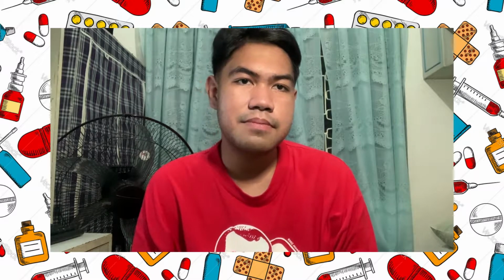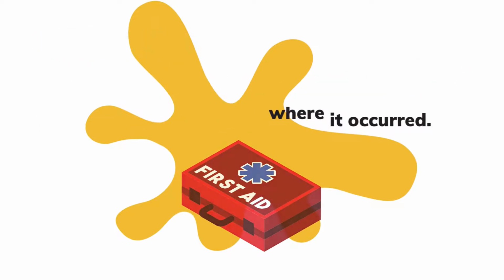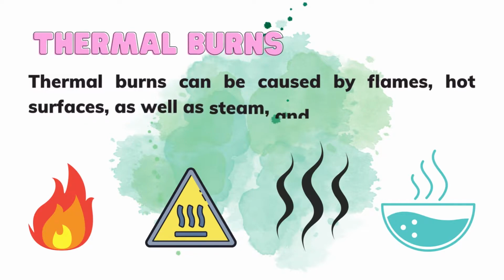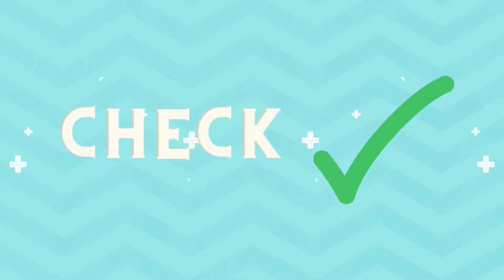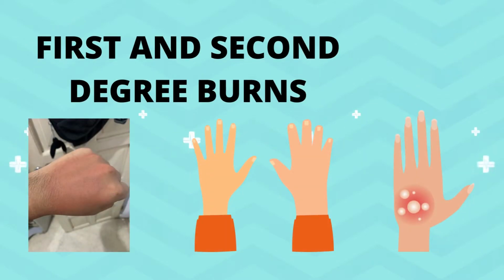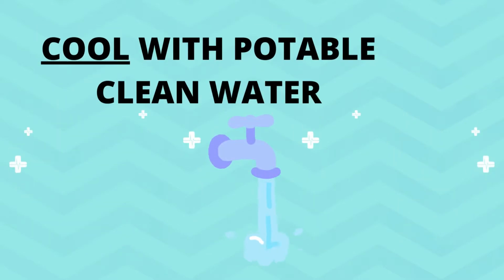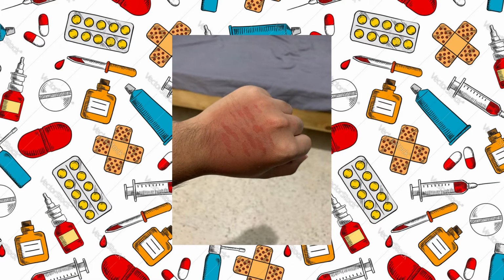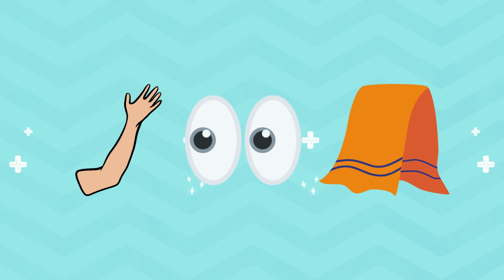NSTP 002 - Peña, John Kenneth B. - First Aid Care for Thermal Burns